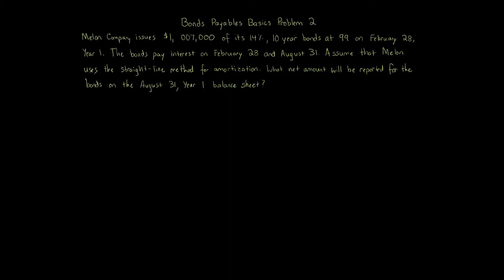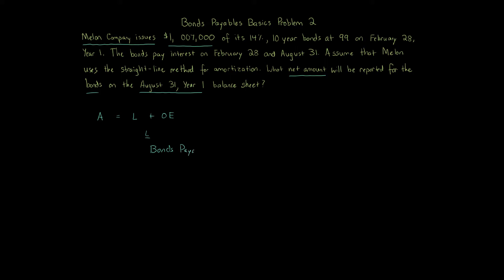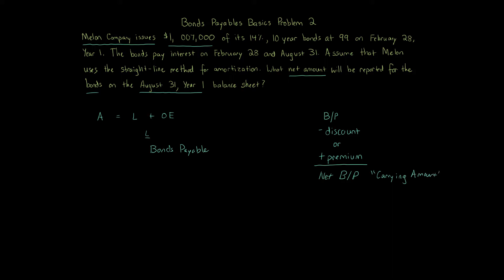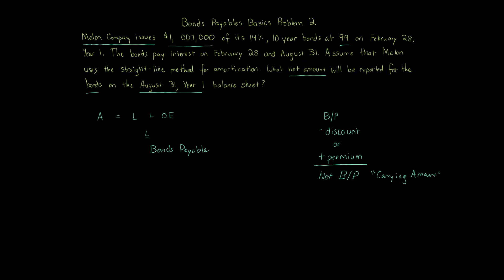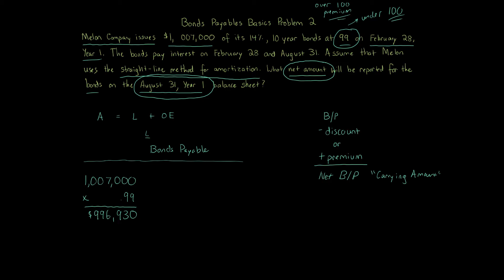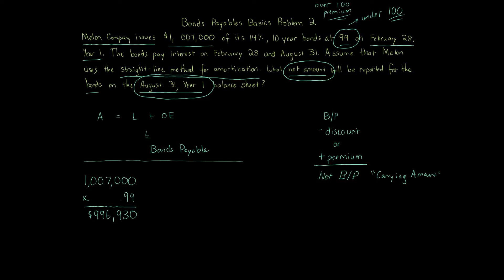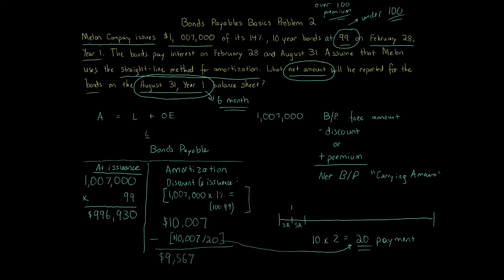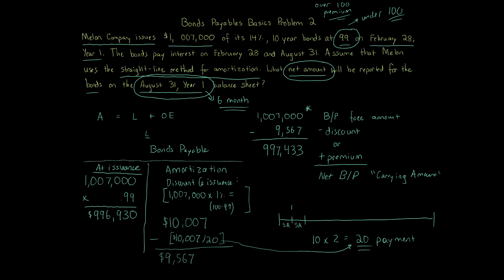Bonds Payable Basics Problem 2